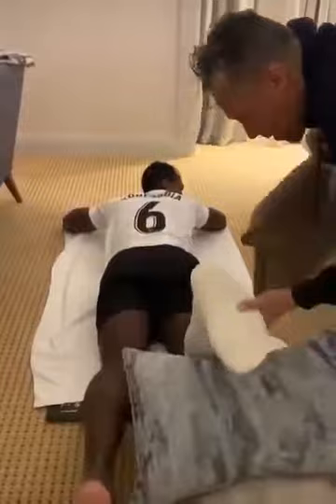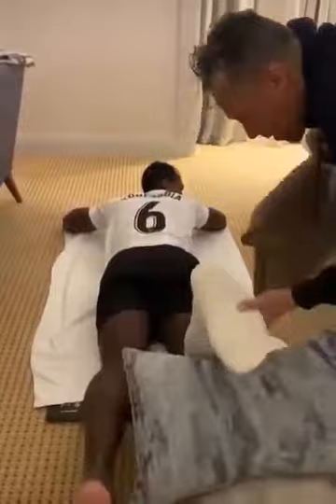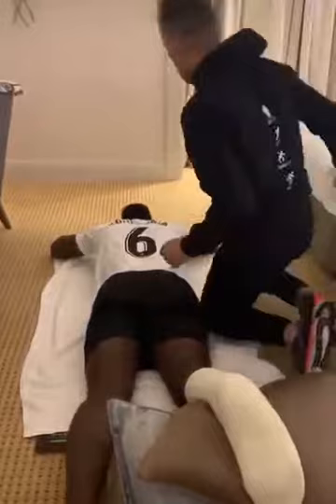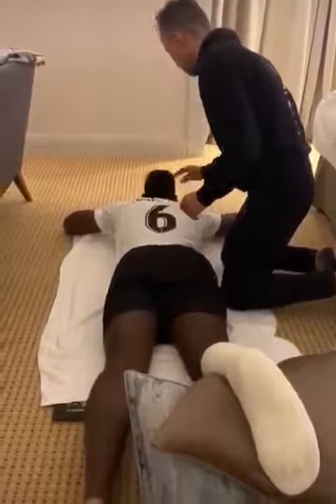Pogba wearing Kondogbia shirt - rehabilitation excercise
Paul Pogba rehabilitation with Manchester United Physio, during injury,
Pogba wearing Geoffrey Kondogbia CF Valenicia jersey to support him during Spanish supercup semifinal between Valencia and Real Madrid 8.1.2020
-Paul Pogba Instagram / IG